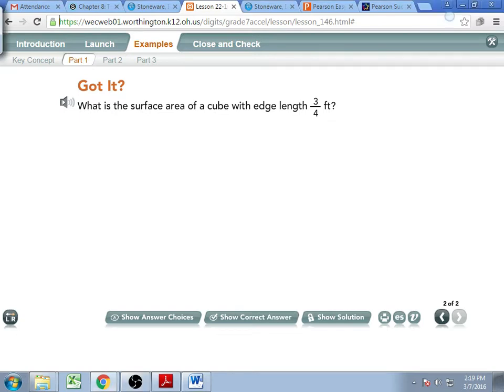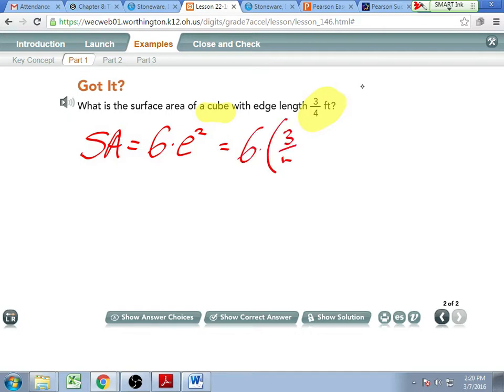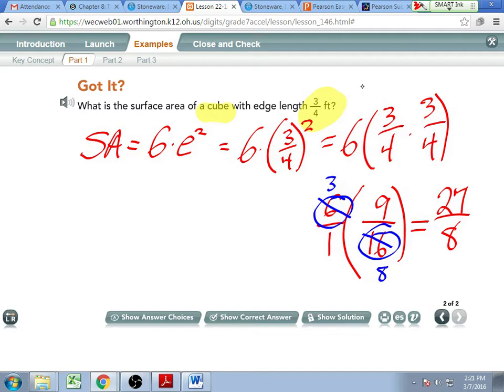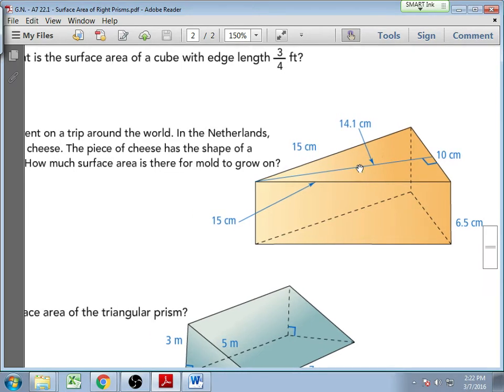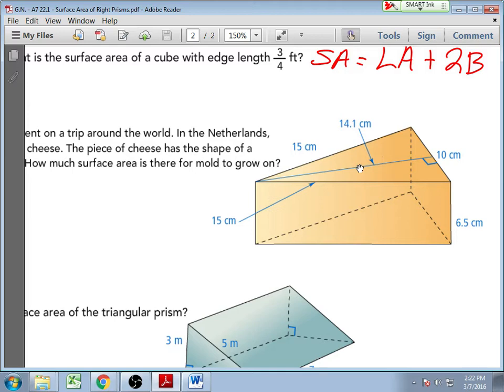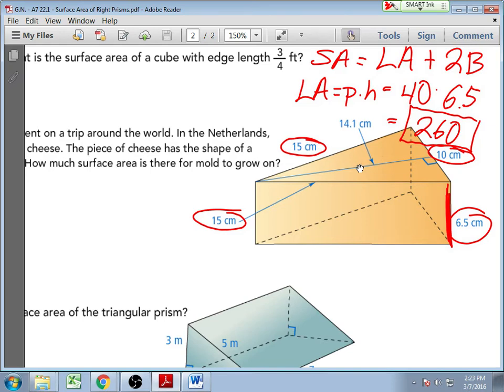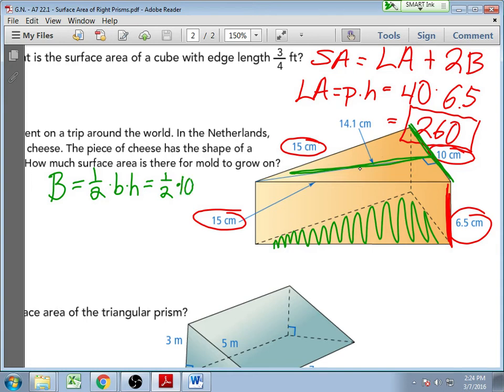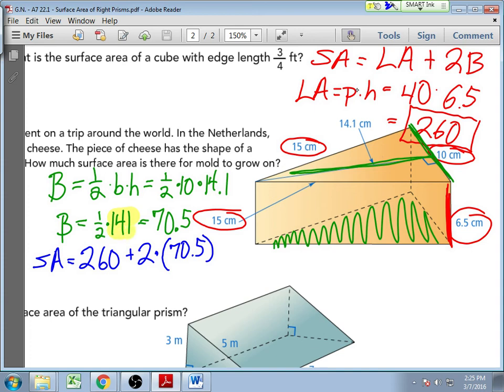A7 - 22.1 - Surface Area of Right Prisms (part 2)